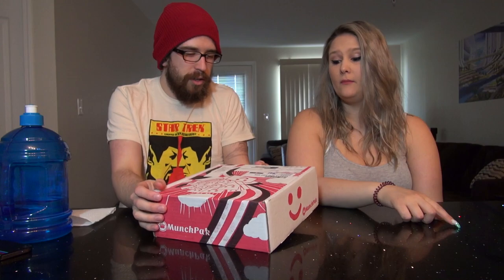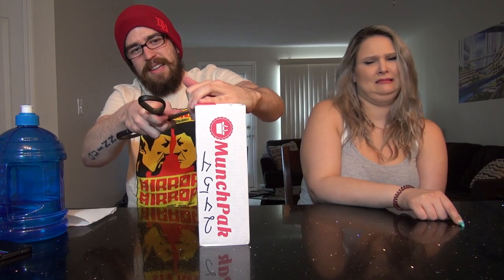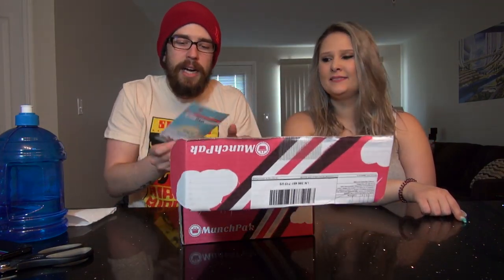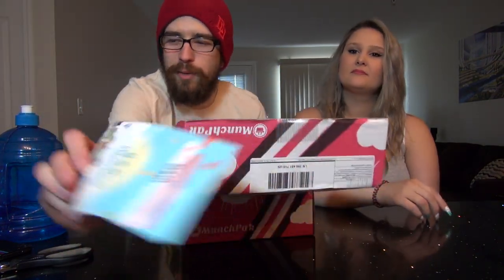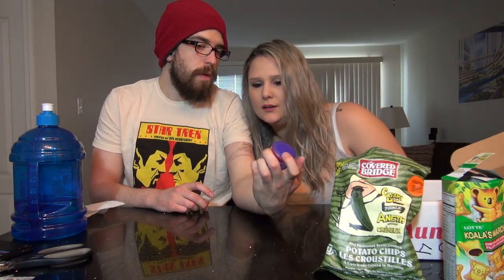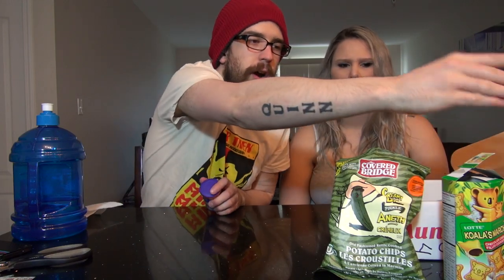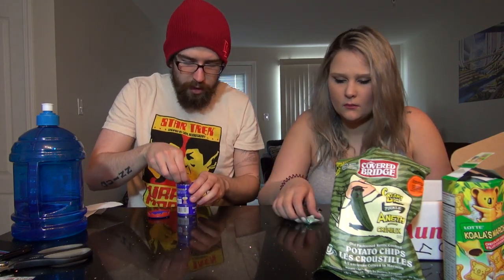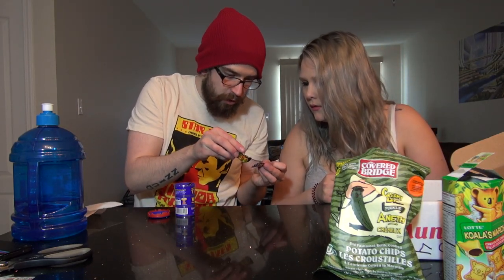MunchPak Unboxing w/ DanQ8000 And Tara - March 2016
Welcome to my eleventh MunchPak unboxing! In this monthly subscription box, we can expect all sorts of snacks from around the world delivered right to the front door!